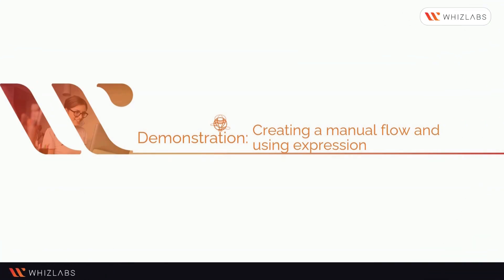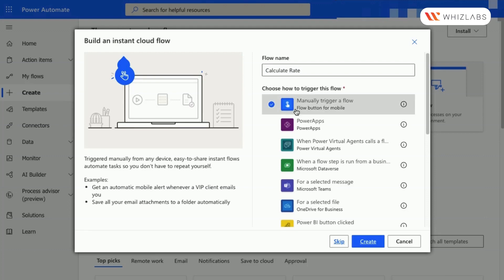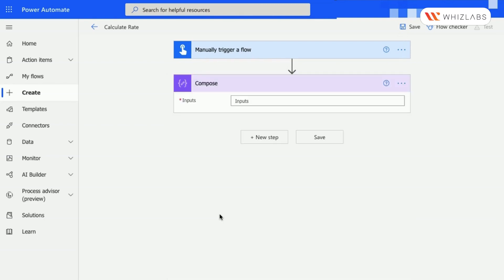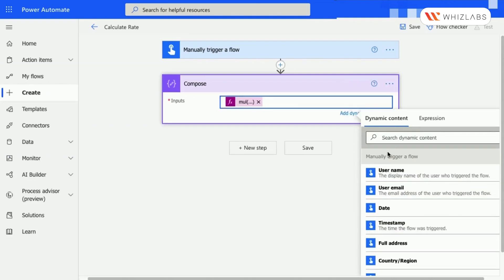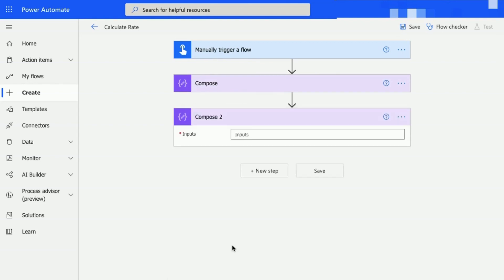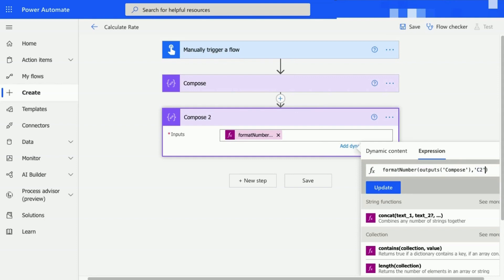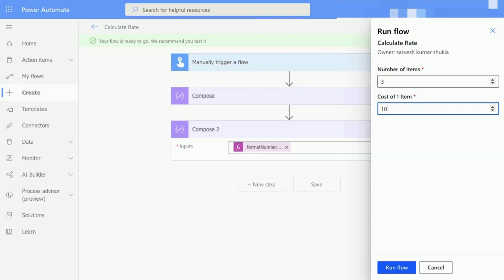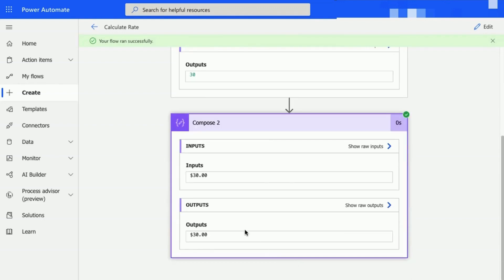How to Create Manual Flows and Use Expressions? - Power Automate Tutorial for Beginners | Whizlabs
Welcome to our Power Automate tutorial on how to create manual flows and use expressions! In this video, we'll guide you step-by-step through the process of harnessing the full potential of Power Automate by creating manual flows and utilizing expressions.💡

Manual flows allow you to have more control over your automated workflows, enabling you to trigger them manually whenever you need. We'll show you how to set up manual flows, customize their triggers, and incorporate various actions and conditions to streamline your tasks. 📝

Expressions are a powerful tool within Power Automate that enable you to manipulate and transform data dynamically. We'll dive into the world of expressions and demonstrate how to write and incorporate them within your flows. You'll learn how to perform calculations, conditionally format data, extract specific information, and much more. 📊

👉 Learn more about Creating Manual Flow and Using Expression by enrolling into PL-200: Microsoft Power Platform Functional Consultant course

👉 Learn to build powerful end-to-end business solutions with the Microsoft Power platform